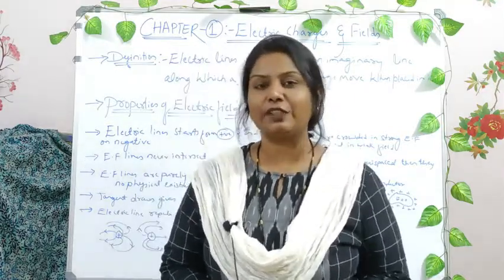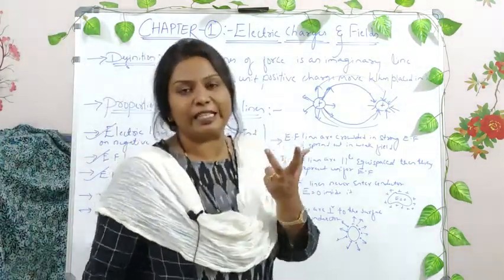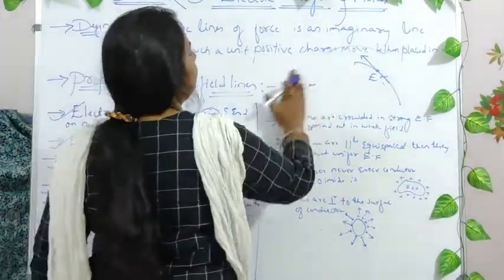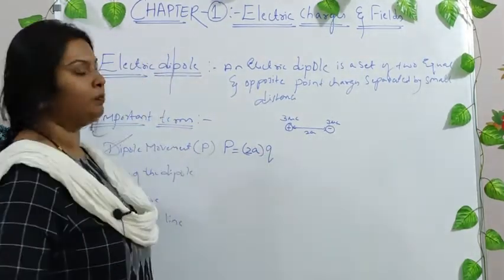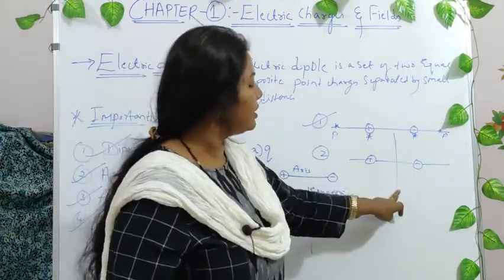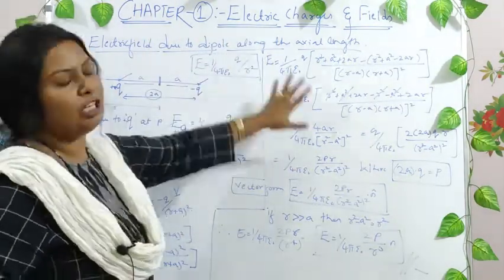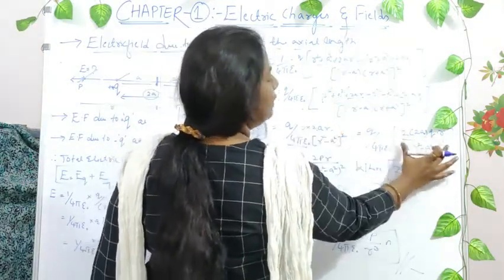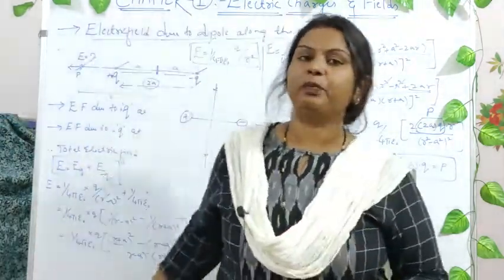Properties of Electric Field Lines | Electric dipole-Electric field due to Dipole along Axial Length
Here you will find video for Properties of Electric Field Lines | Electric dipole-Electric field due to Dipole along Axial Length. class-12 physics.